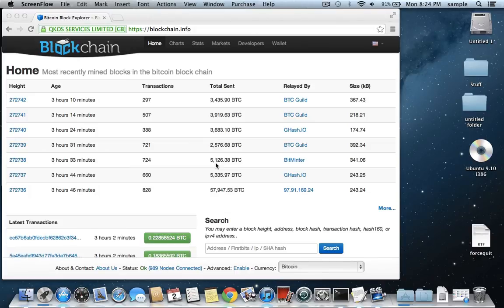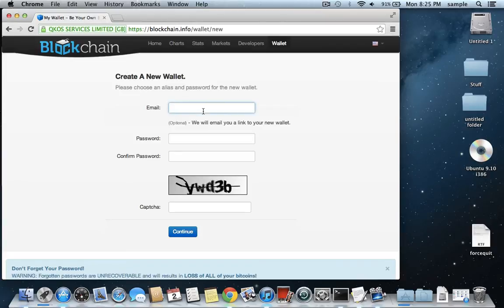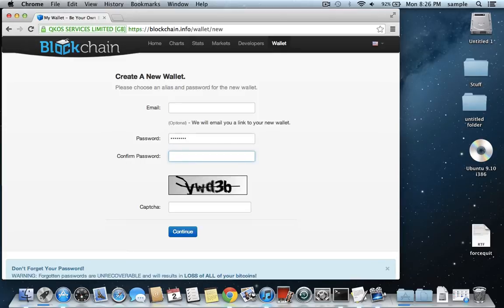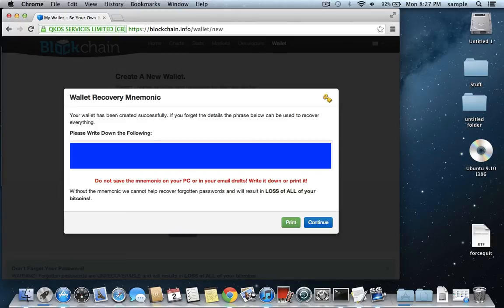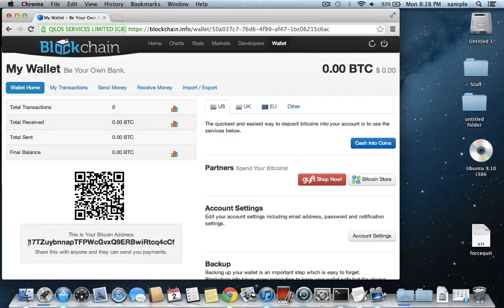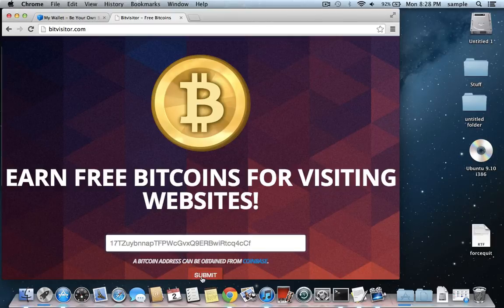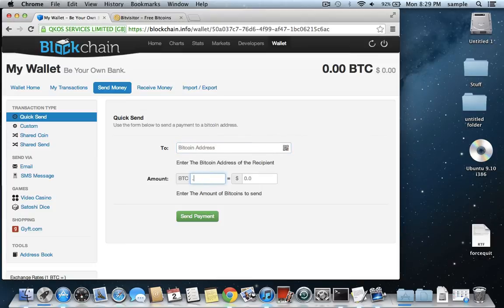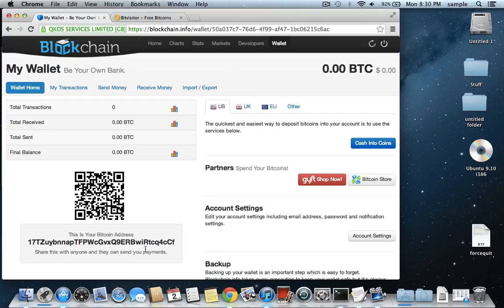How to Create a Free Online Bitcoin Wallet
This video will show you how to create a free online bitcoin wallet, where you can send, receive and store bitcoins in.

AN IMPORTANT NOTE: Treat this the same as a bank account, but even then much more securely than that. If a hacker gained access to your account, or you gave out your password, your bitcoins could be stolen, and there is ABSOLUTELY nothing you can do in that event. There are no charge backs, and no one will reimburse you. Authorities would not even be able to track down the person who stole them. So be careful!

With that said, these bitcoin wallets are very secure, and can be accessed from your internet browser, or from an app on your phone (blockchain app). The site uses a very cool authentication system that means that even they don't have access to your bitcoins, only the person with the password does.

Just please read up on the security information of the wallet before you store a large amount of bitcoins there, as I don't take any responsibility for any coins you might lose. I have used this wallet for a while with no issues.

The site to go to is blockchain.info. Then click the wallet option at the top right.

Then, choose the create wallet option at the top left.

Here you can enter an email if you choose (I would recommend entering one, but if you want to remain completely anonymous then you can).

Then, enter a password that is at least 10 characters long, has an uppercase letter, and a number.

After this, hit continue. It should then pop up with a page with a pneumonic device that can be used for password recovery. WRITE THIS DOWN OR PRINT IT OUT! It is your only option in the case of a lost/forgotten password.

After this hit continue, and then just type in your password to log into your wallet. Here you can do all the things you would do with any other bitcoin wallet, such as receive and send coins.

You can also set up two factor authentication in the settings here, so that it requires a second password for more protection.

Your bitcoin address that you can receive bitcoins on will be on the front page of your wallet in the form of a long string of letters and numbers, as well as a QR code (that can be scanned by a phone). This is the address you can paste into a site such as which will then send you bitcoins. This is also the bitcoin address you would input to a mining pool to receive the bitcoins you have mined.

You can also send bitcoins from this wallet. All you have to do is copy and paste the address you want to send bitcoins to in the send address box. (For instance my address is 1H4v3X6Yf4SjUndU4r18ybvzzFfdwfoVk8 so you could copy and paste that in to send me bitcoins.

Keep in mind that there is a "Miner's fee" for sending bitcoins. This fee supports the bitcoin network and keep it operating well. Currently the fee is .0001 bitcoins (about 10 cents) per transaction.